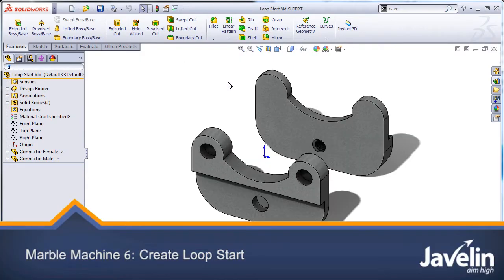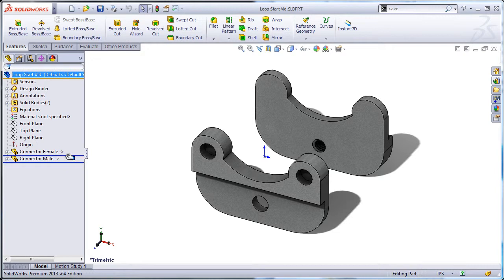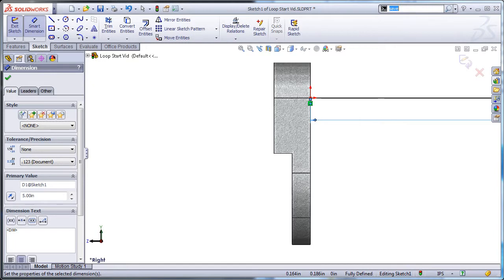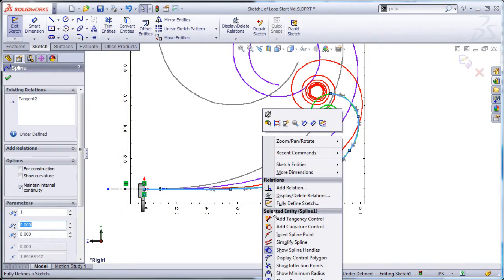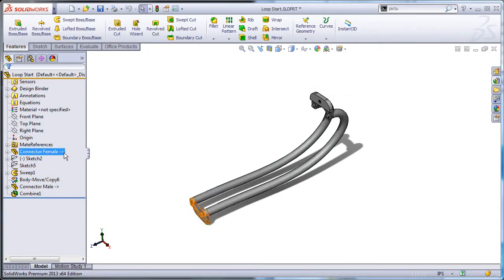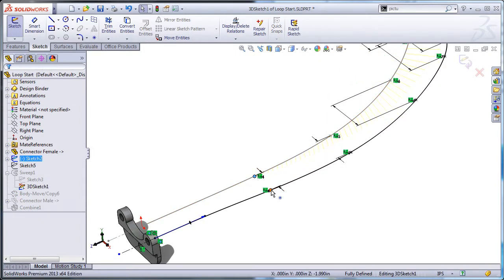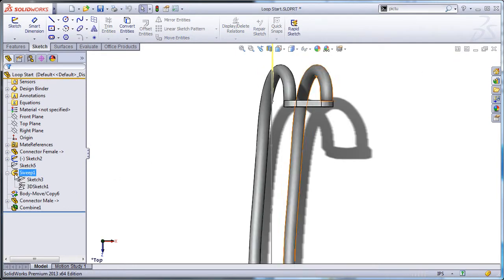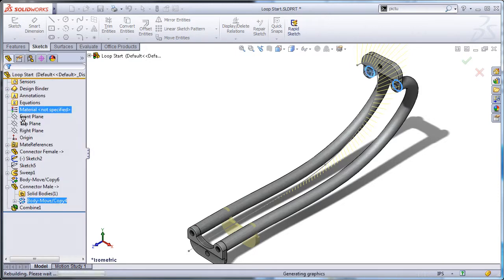Designing a Marble Roller Coaster using SolidWorks: 6. Create Loop Start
This is part 6 of the Marble Roller Coaster design series.